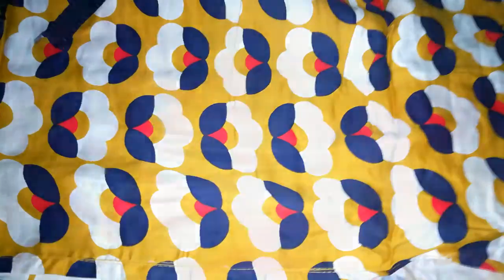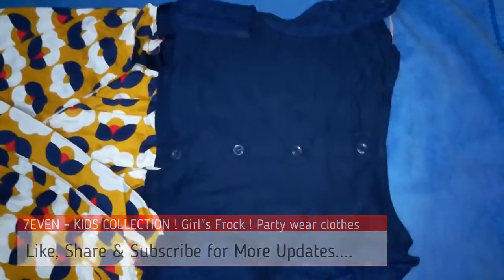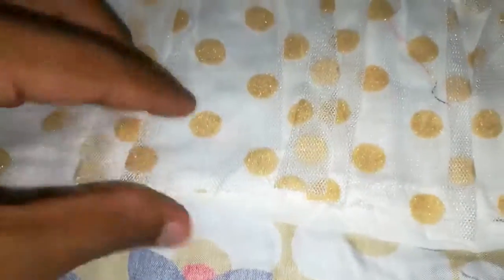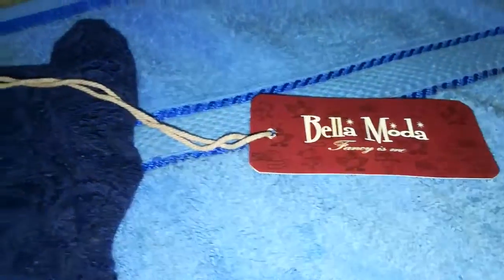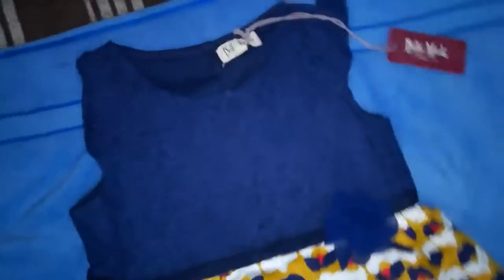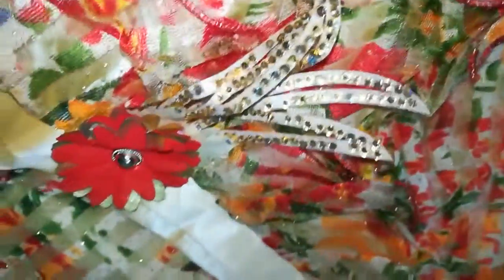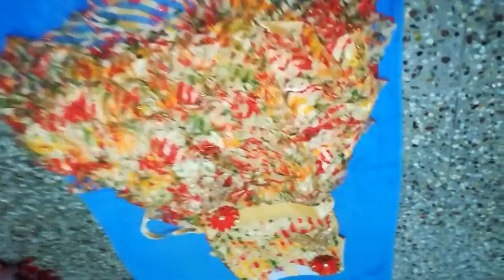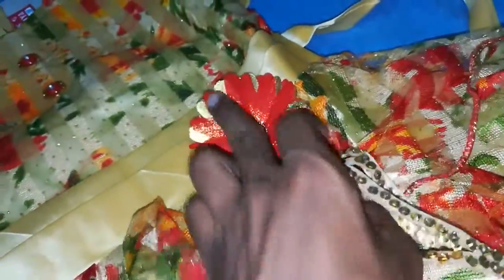KIDS COLLECTION ! Girl"s Frock ! Party wear clothes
Fit - Comfort
 Neck - Round Neck
Sleeve - Cap Sleeves
Pattern - Printed
Garment Length - Knee Length
Closure - Button
 Package Content - 1 Dress
 Color - Navy
Fabric Composition - Cotton

SKDC Girls Midi/Knee Length Party Dress  (Multicolor, Sleeveless)

Type  Layered
Occasion  Party
Pattern  Self Design
Primary Color  Multicolor
Fabric  Net
Sleeve Type  Sleeveless
Suitable For  Western Wear
Fabric Details  Net

Fabric: Net
Color: Multicolor
Character: No Character
Type: Layered
Midi/Knee Length Dress